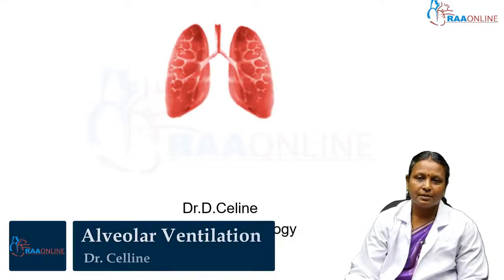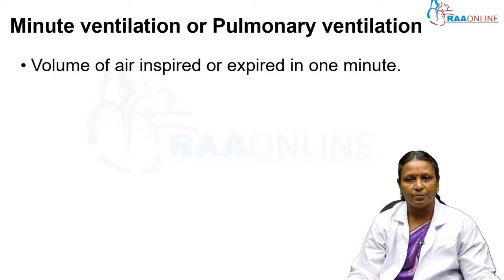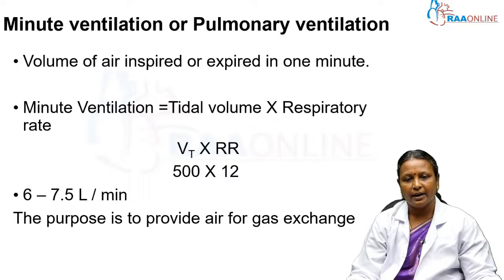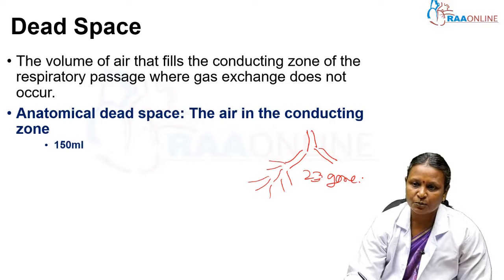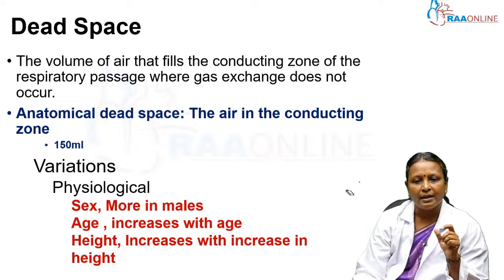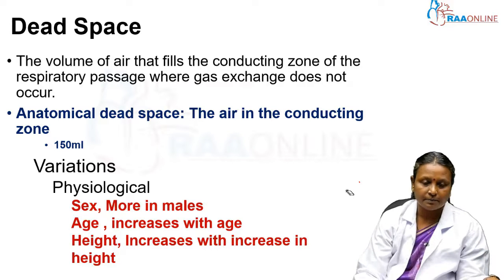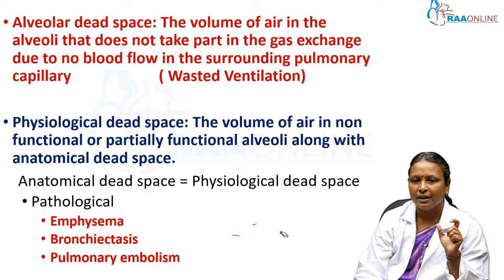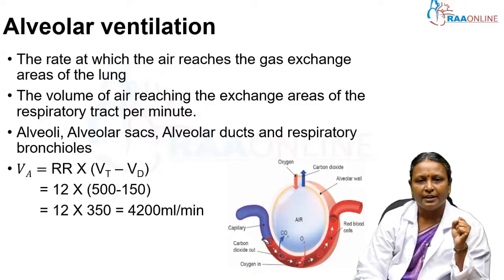Alveolar Ventilation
Description:
Respiration is the sequence of events that results in the exchange of oxygen and carbon dioxide between the atmosphere and the body cells. Every 3 to 5 seconds, nerve impulses stimulate the breathing process, or ventilation, which moves air through a series of passages into and out of the lungs. After this, there is an exchange of gases between the lungs and the blood. This is called external respiration. The blood transports the gases to and from the tissue cells. The exchange of gases between the blood and tissue cells is internal respiration. Finally, the cells utilize the oxygen for their specific activities: this is called cellular metabolism, or cellular respiration. Together, these activities constitute respiration.